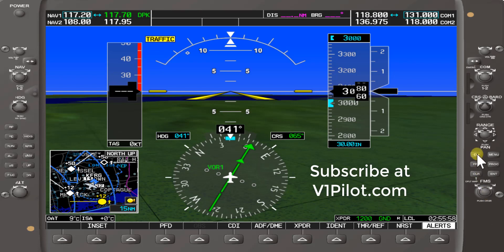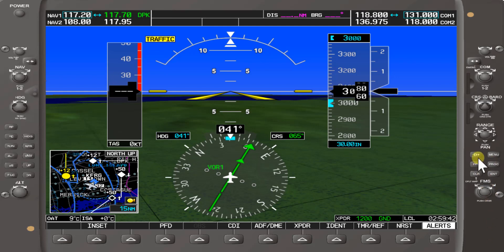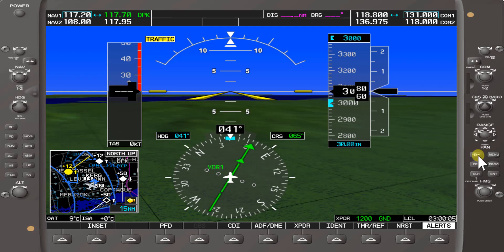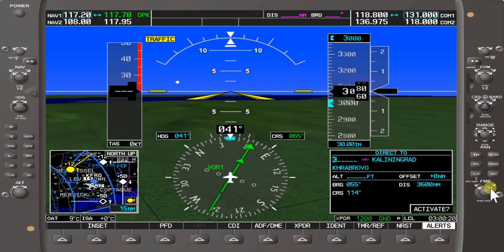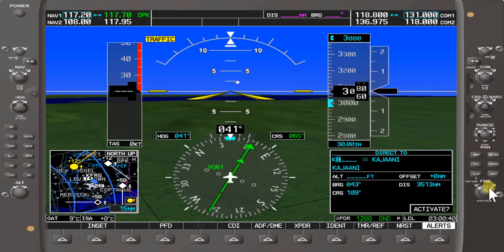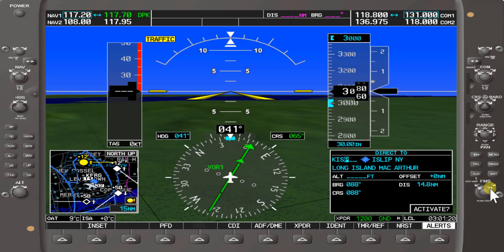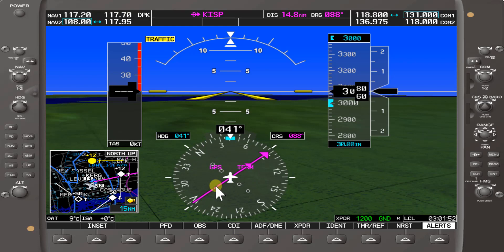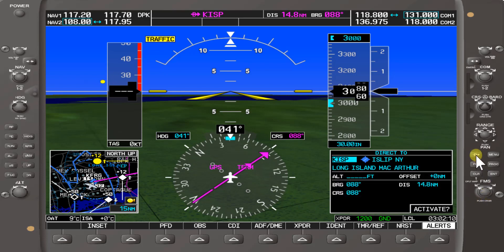Garmin 1000 GPS Made Simple Part 4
Garmin 1000 GPS Made Simple Part 4 flight training. Part 4 covers the Garmin 1000 GPS, Primary Flight Display (PFD) control knobs on the right side of the PFD.

Also get the downloadable flight review - flight memory aid checklist
Make sure to watch Parts 1 - 3 for the complete Garmin 1000 GPS Training: